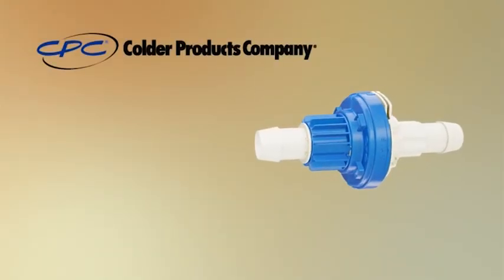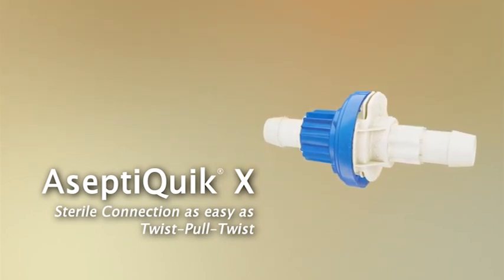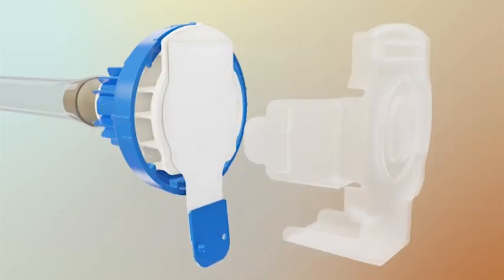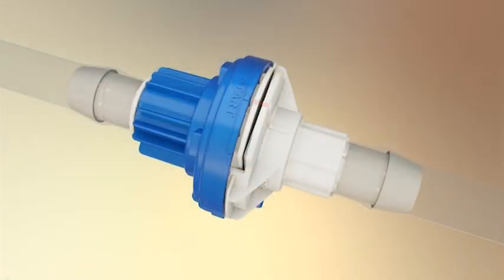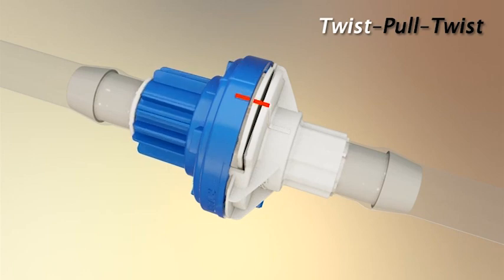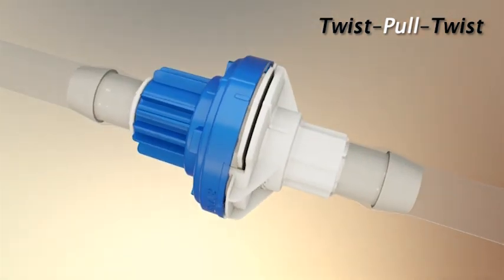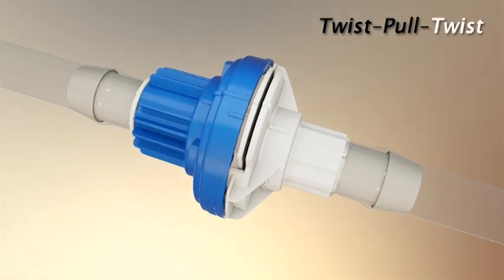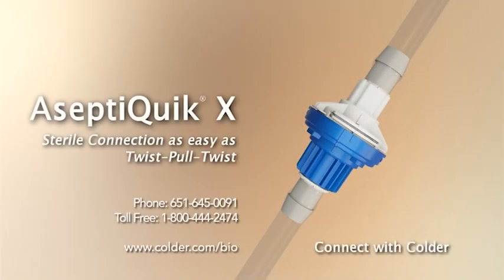Large-Format Sterile AseptiQuik X Connectors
Colder Products Company advances sterile fluid transfer with the AseptiQuik® X Connector for high-flow applications, even in non-sterile environments. Now biopharmaceutical manufacturers can make 1" sterile connections. For applications where reliability and sterility are a must, Connect with Colder.